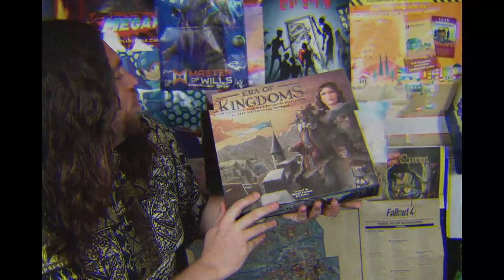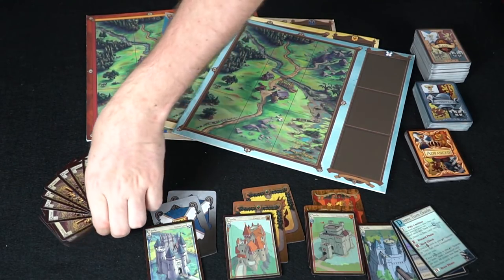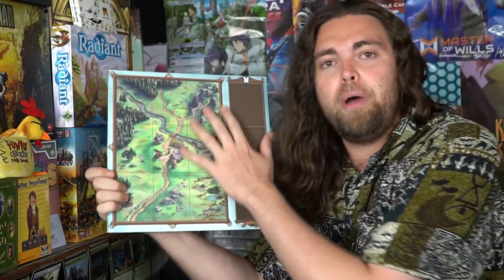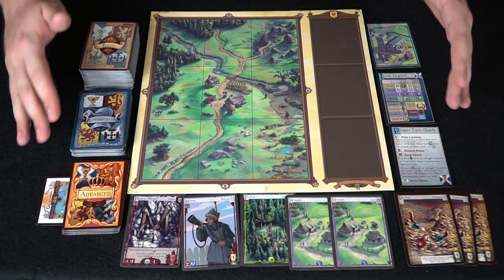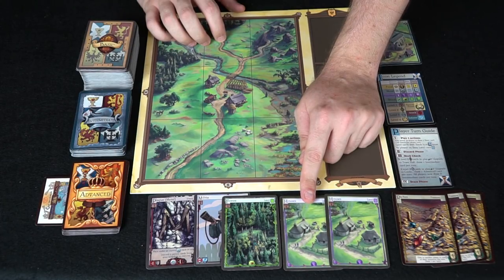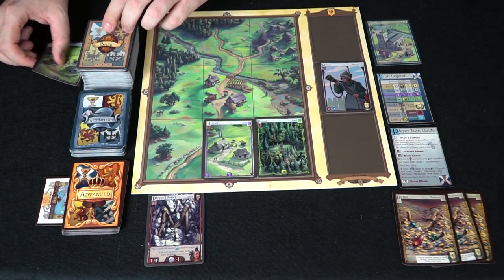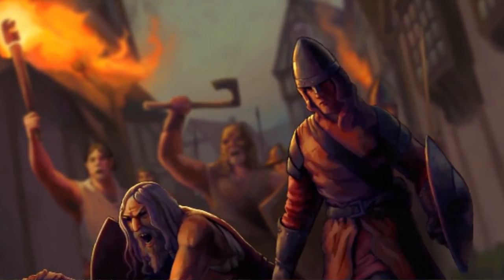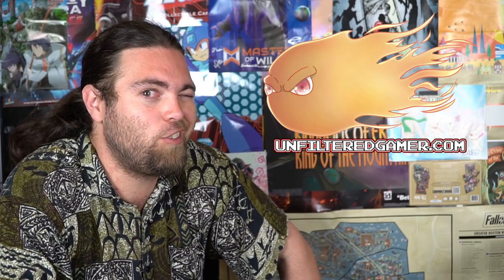Era of Kingdoms - Kickstarter - Board Game Review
Era of Kingdoms Review by Unfiltered Gamer